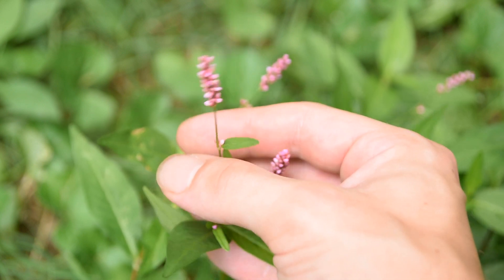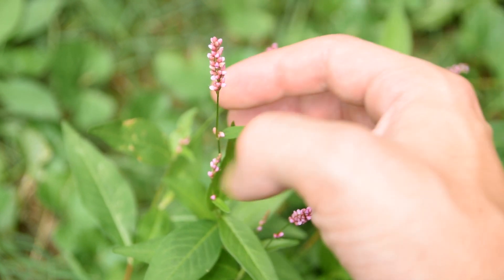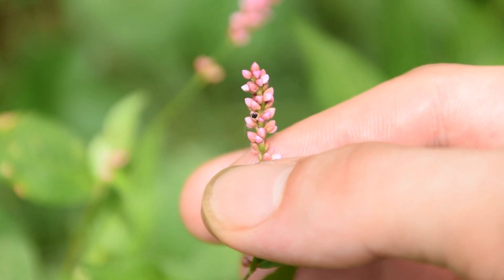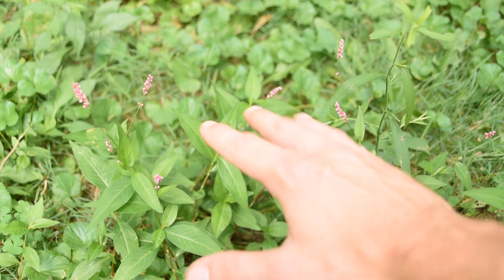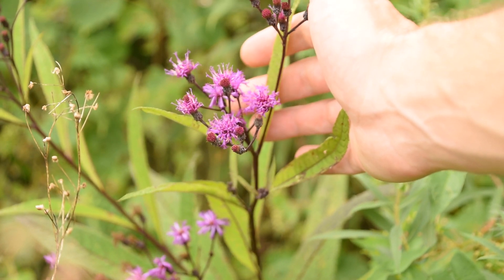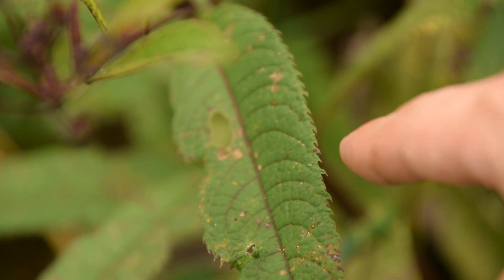3 More Obscure Wild Plants You Might See While Foraging Wild Edibles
Hey guys in this video we are going to look at three more wild plants you might see while foraging wild edibles and discuss what the plants look like and their growing environments. There are a lot of wild plants that are obscure because there is little to no information on them, though they are very commonly seen while foraging wild edibles. Plants like the Pennsylvania Smartweed can be commonly found growing in lawns in small to large colonies. The plant has an elongated cluster of pinkish white flowers where each flower appears to be closed. The leaves are are lance shaped with smooth margins and grow in an alternating pattern up the main stem of the plant. The margins of each leaf is smooth and if we follow the leaves to the node we will notice a small sheath with small frond like hairs growing out of it. The next plant that we will talk about is Virginia Knotweed and this plant is commonly found in rich woods and along their edges. Another Polygonum species this one happens to be native to the U.S. and is not invasive in lawns. The plant has small individual white flowers on a very long spike that can reach up to 3 feet in length. Each flower has distinct spikes coming from them, which are the pistils of the flower. The leaves are very broad and ovate to lance shape with smooth margins. Growing in an alternating pattern, they too have a sheath however the sheaths appear woody and are brown in color. The last plant that we will talk about today is called Ironweed. This wild plant is commonly found in rich fields and along rich wood lines. It has many globular clusters of maroon to pinkish red flowers that have a bristly sort of appearance to them. The leaves are extremely long, elongate, and lance shaped with fine teeth running down their margins. The leaves grow in an alternating pattern up the dingy rust brown stem, but can also have some opposite growing leaves as well. Ironweed has many relatives with which it hybridizes easily making discerning between different species rather difficult, however there is no need to distinguish the separate species as they can be used in the same ways.

Foraging Essentials & Gear:
Knife
Mora Companion Carbon Steel
Mora Companion Stainless Steel

Multi-tool
Leatherman Rebar (the blast is no longer available)
Leatherman Wave (Closer to the one I have)

Field Guides
Peterson Guide to Medicinal Plants
Peterson Guide to Edible Plants

Backpack
Fieldline Canyon Backpack (the camo design is different but it's the same bag I use)

Shoes/Boots
Globe Sabres
Merrel Ventilator Shoes
Merrel Ventilator Boots